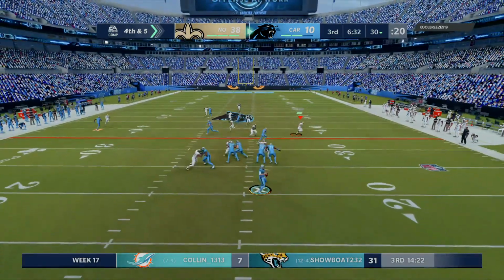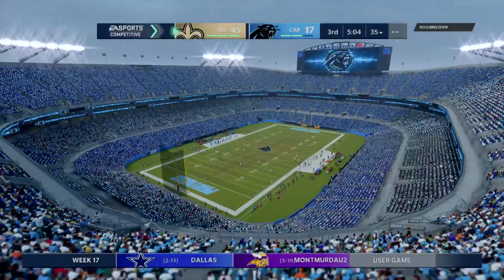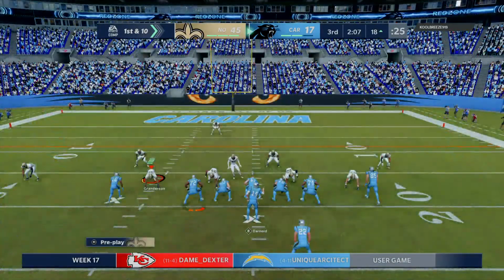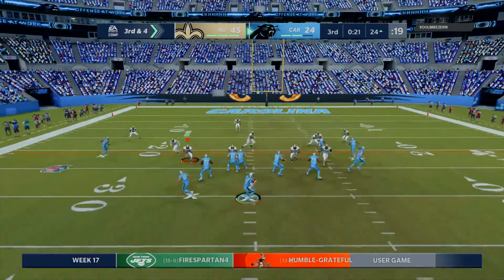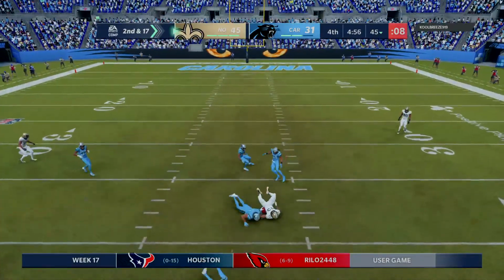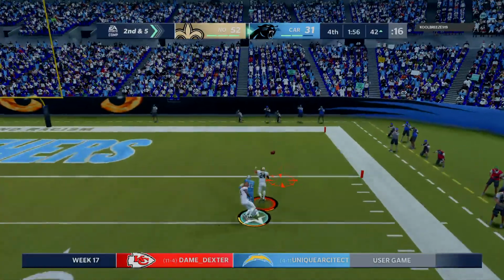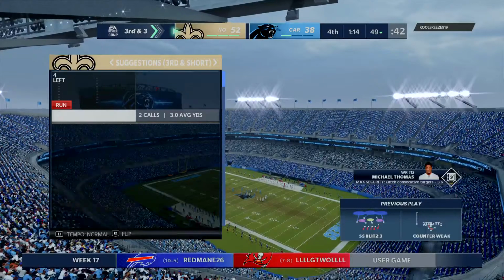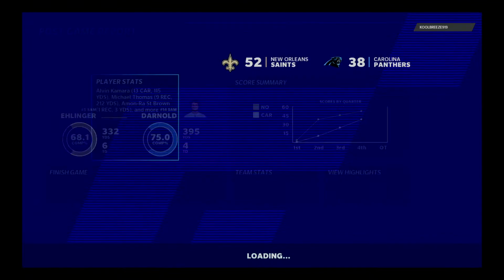SAINTS-NATION's Live PS4 Broadcast